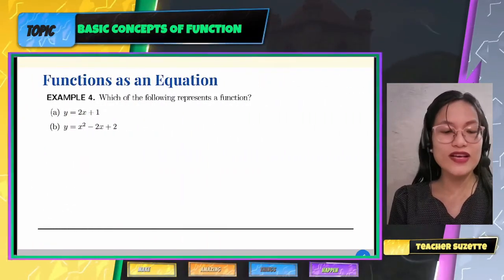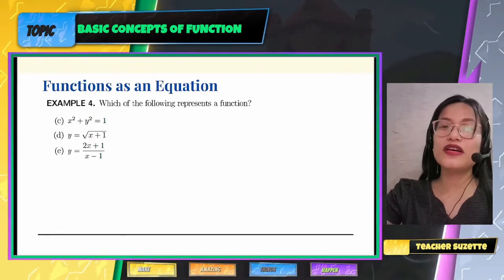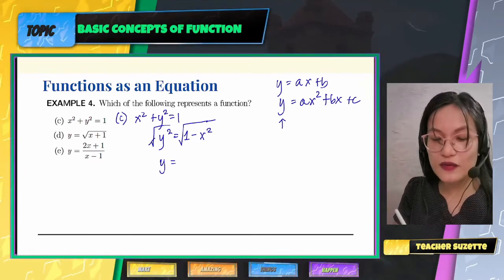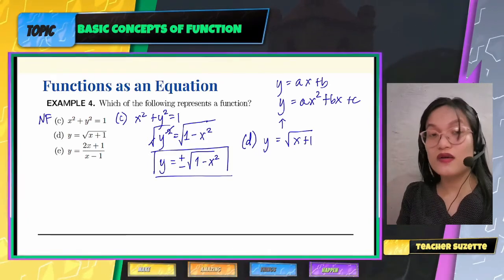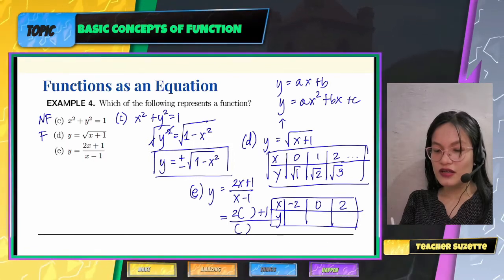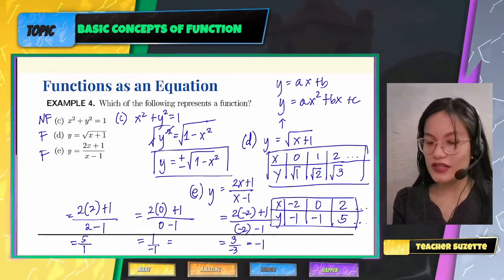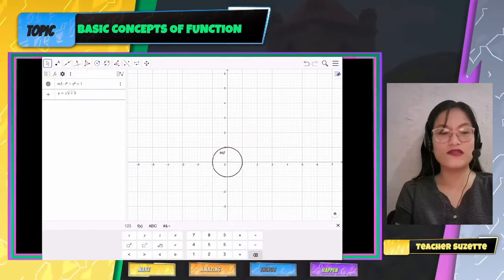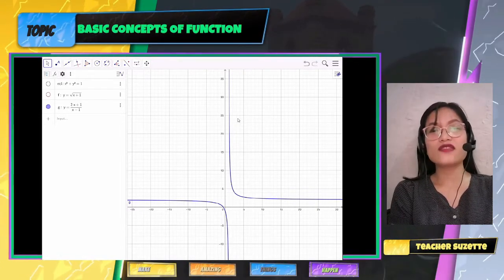Representation of Functions (Part 3)